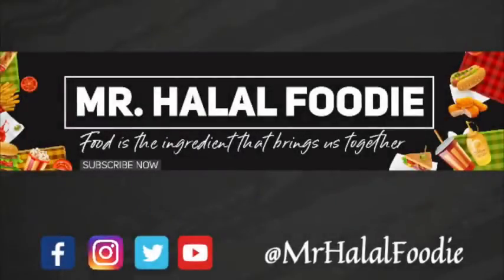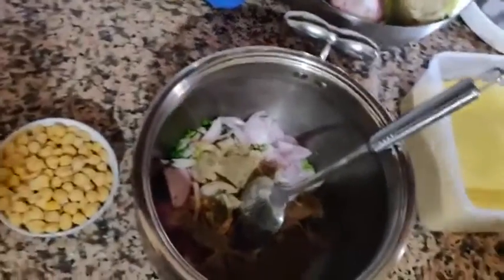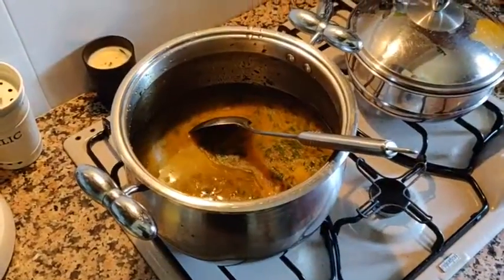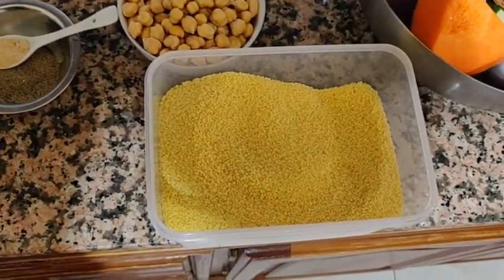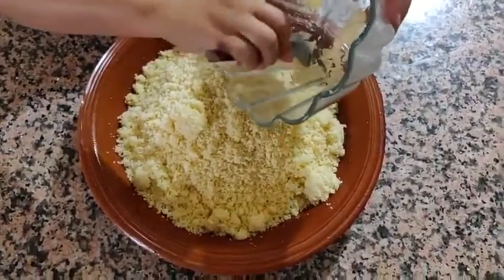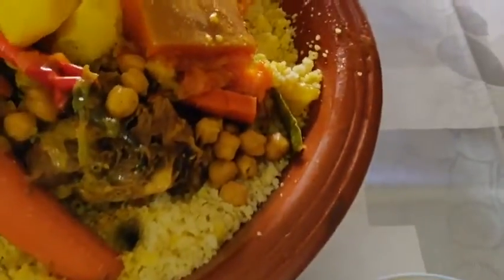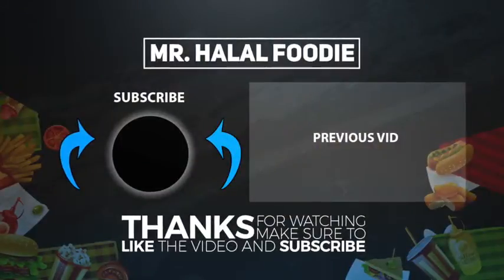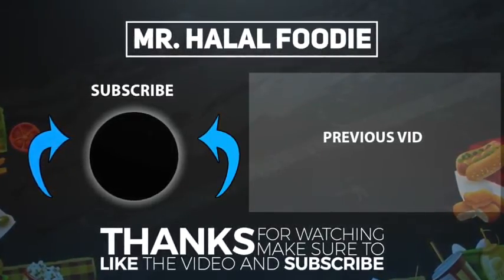Moroccan Homemade Couscous & Lamb Kebabs Halal Foodie